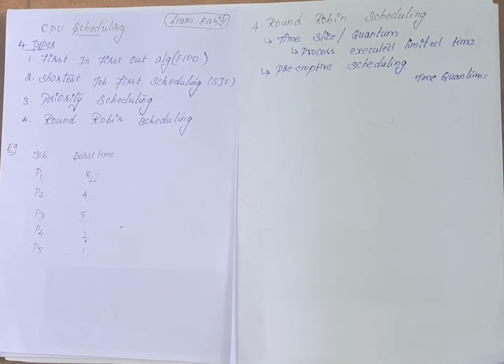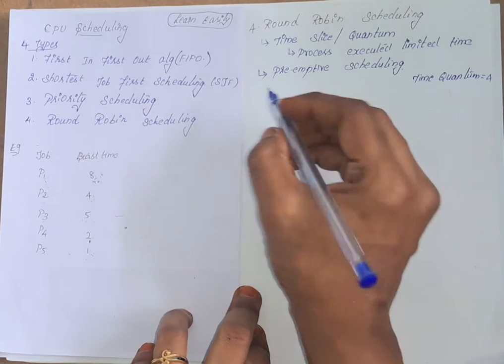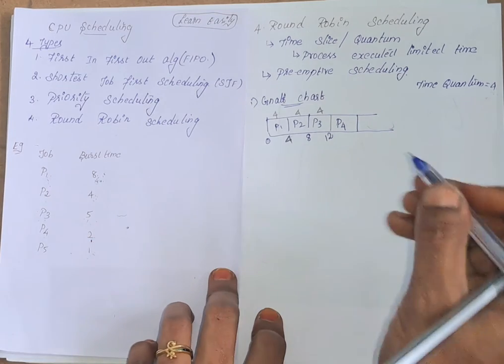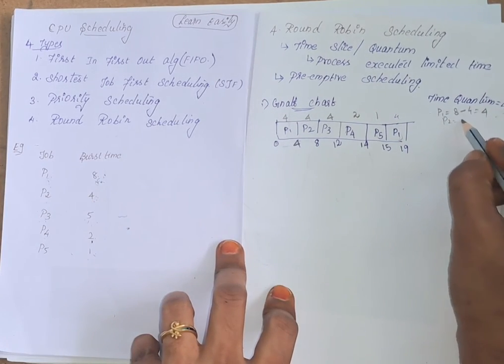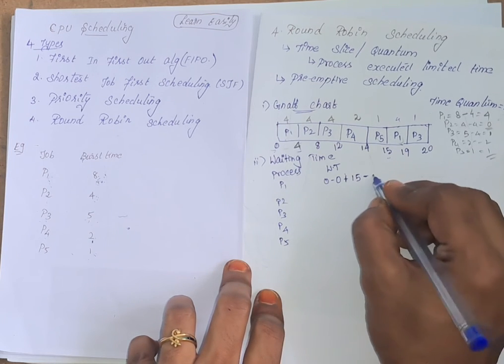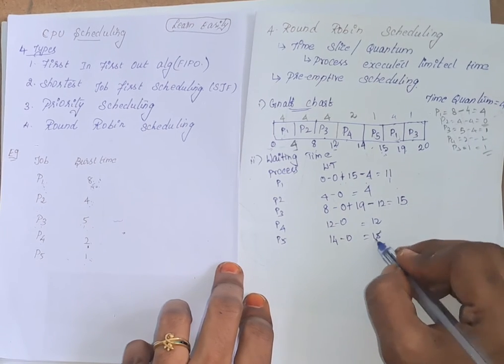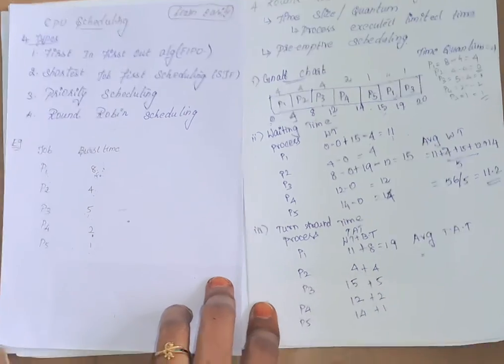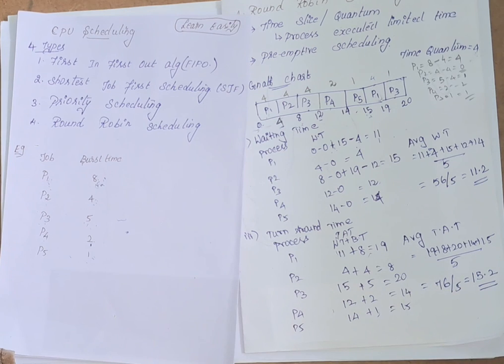CPU Scheduling Round Robin(English)